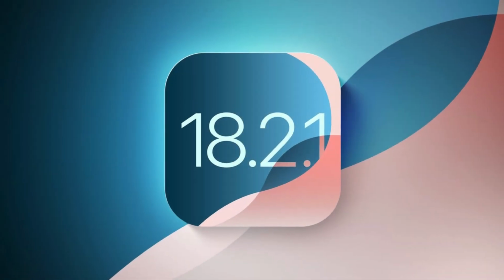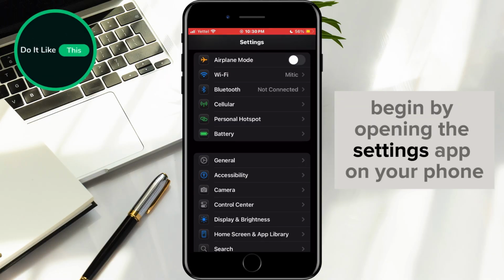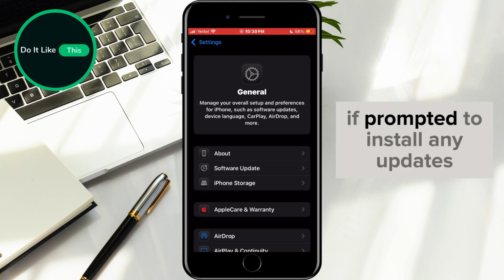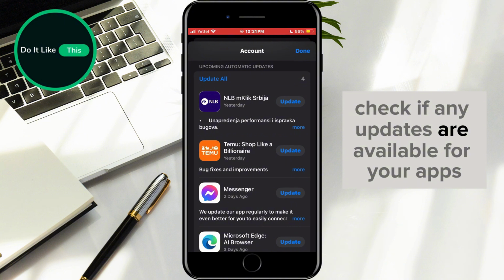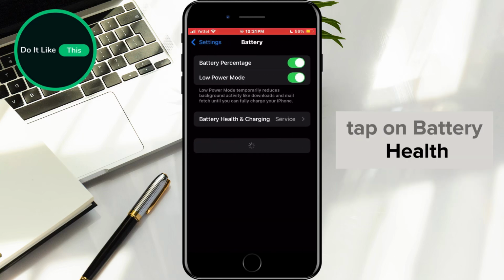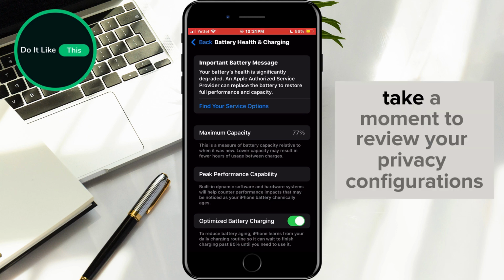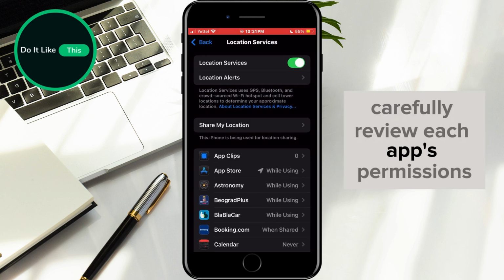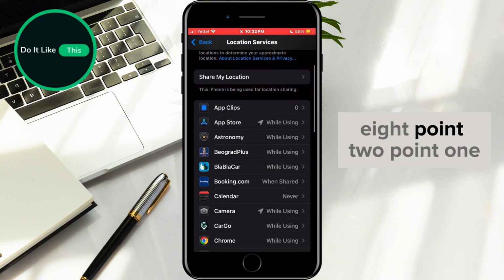iOS 18.2.1 - Do This Immediately After Update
🚀 Attention iPhone users! The highly anticipated **iOS 18.2.1 update** has just rolled out, and you won’t want to miss out on the game-changing features it brings! 🎉 In this video, we’ll reveal crucial steps you must take right after updating to **iOS 18.2.1**. ✅ Whether you’re curious about new performance enhancements, privacy improvements, or just looking to make the most of your device, we’ve got you covered! Learn the **top tips and tricks** to navigate the latest **iOS 18.2.1 features** like a pro. 🔔